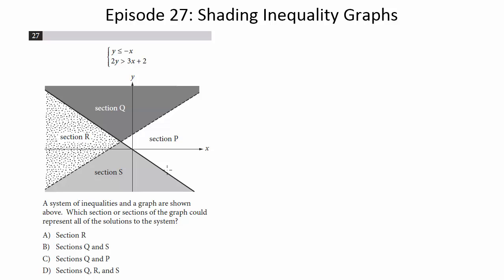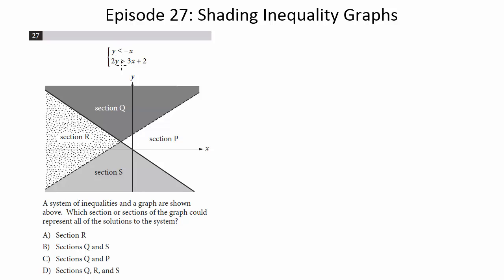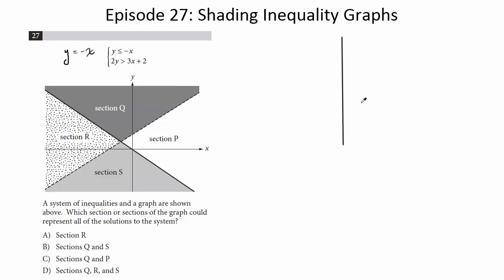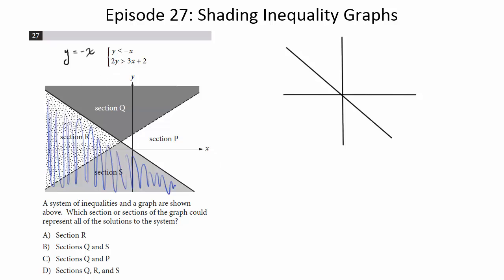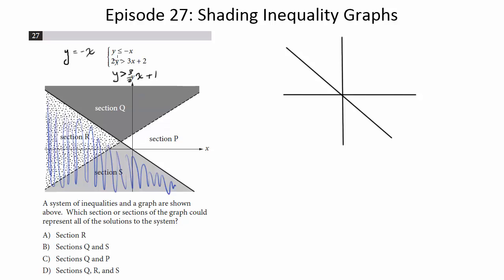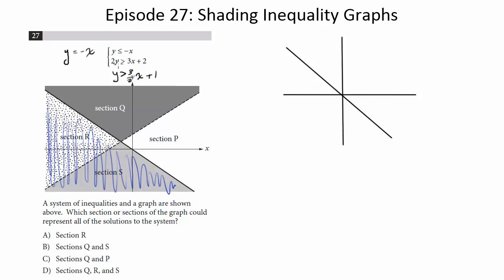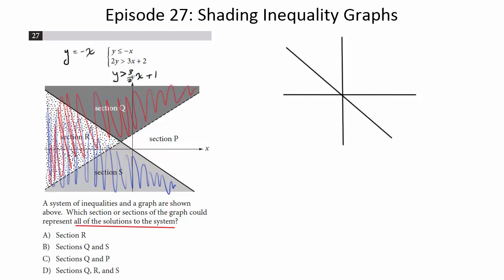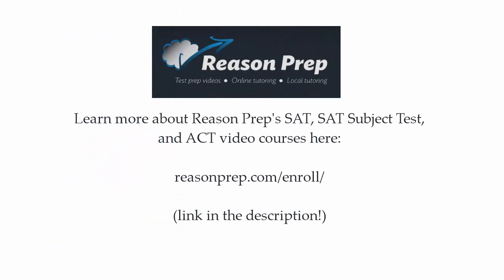Episode 27: Shading Inequality Graphs, New PSAT Math (Calculator)